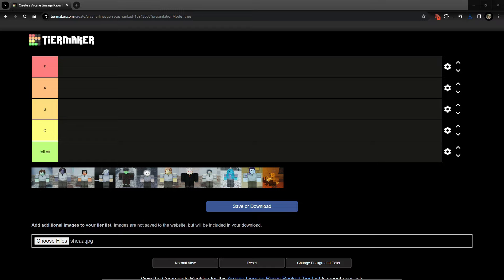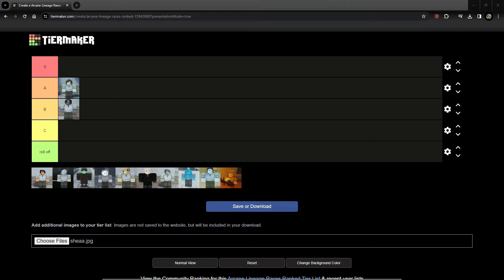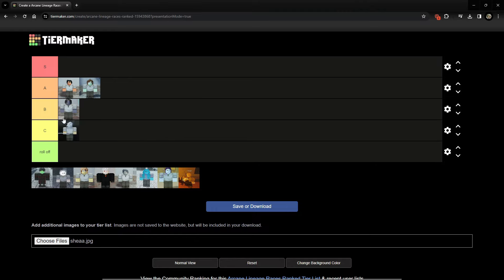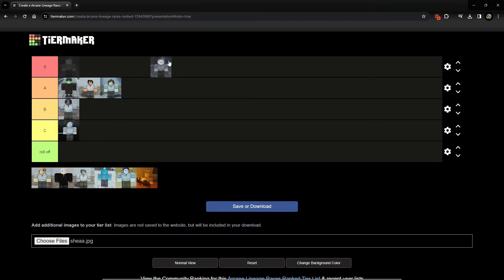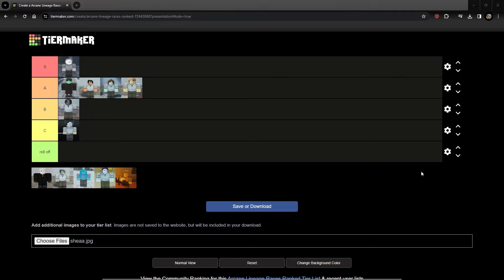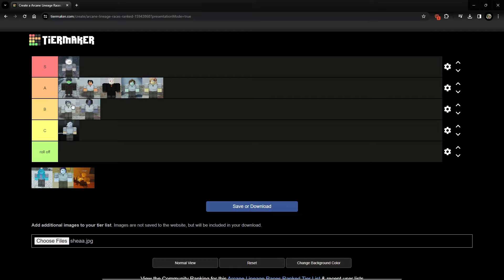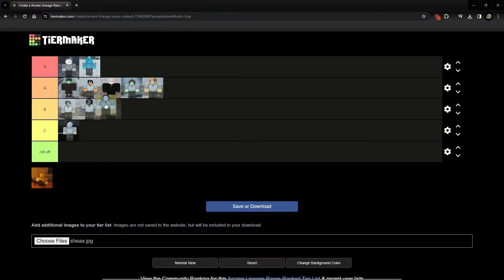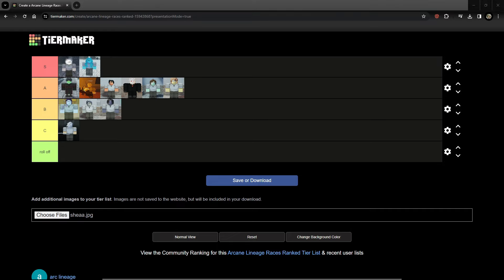ARCANE LINEAGE | NEW ALL RACES TIERLIST (updated)